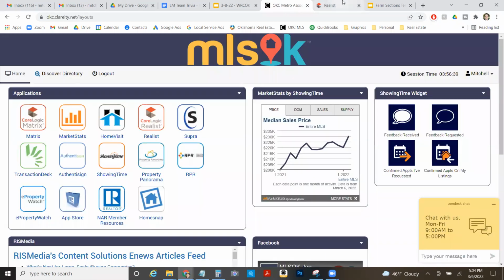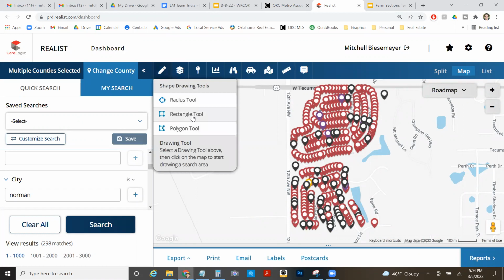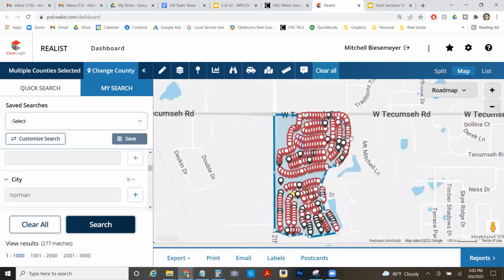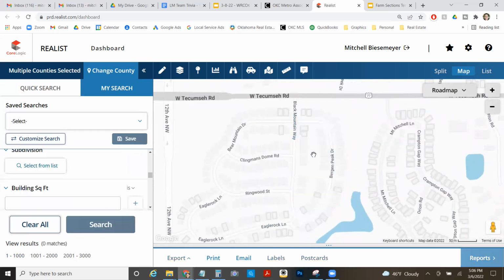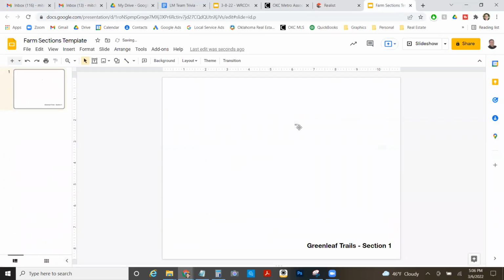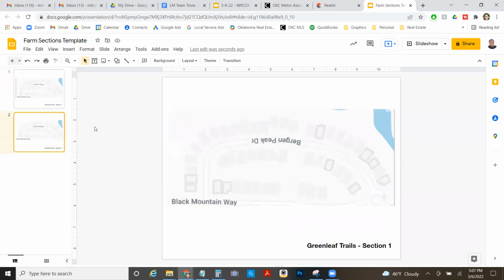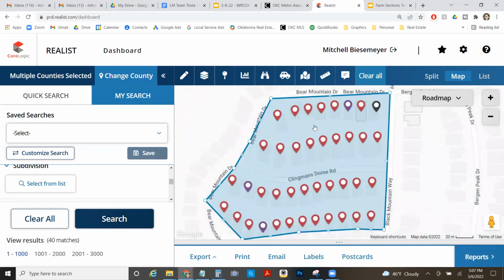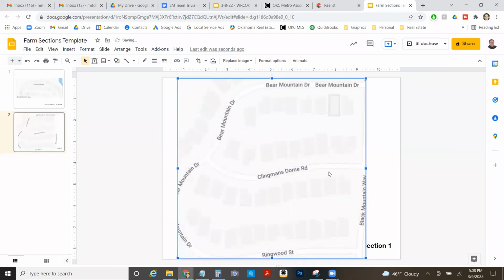Video Guide - Door Knock Maps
Template: WRCOK - Office - Marketing - Farm - "Door Knock Maps Template"

If you are going to be door knocking promoting open houses, new listings, or farming, you need a map so you can keep track of who you talk to each time. This allows for you to come out a 2nd or 3rd time and fill-in any houses that didn't answer and it allows you to keep record of homeowners who did answer that you need to follow-up with.

Using realist you can select areas and see individual property outlines. By copying and pasting that into a paper size Google slide (11 x 8.5 in) you can print out your map and have it with you as you knock. This should be done in 6 sections for your farm, so you can always keep track of what is going on in your area of expertise.